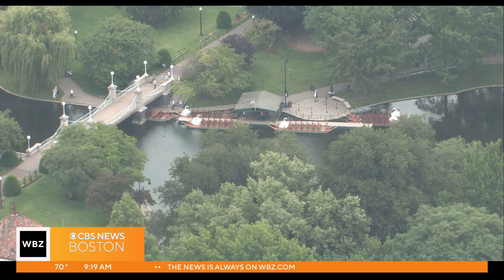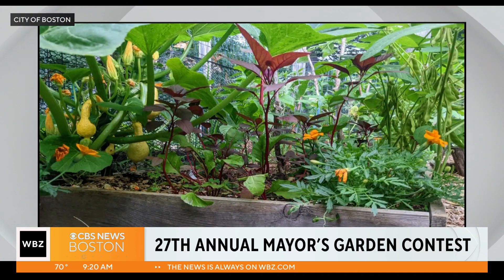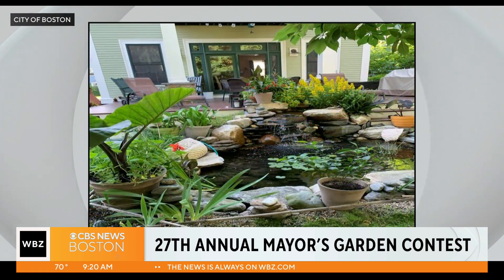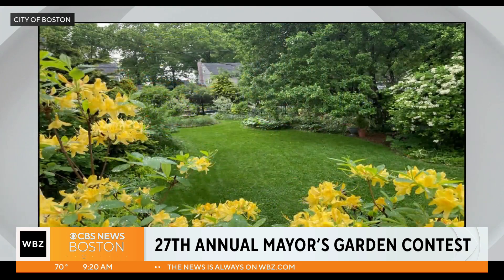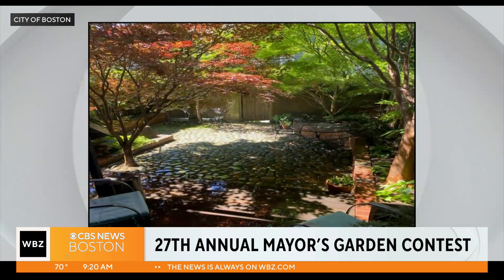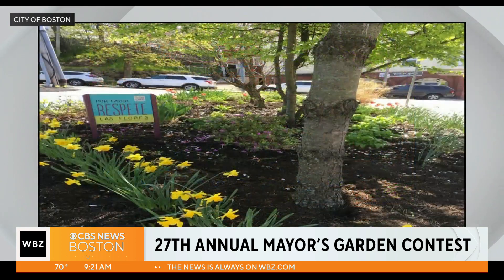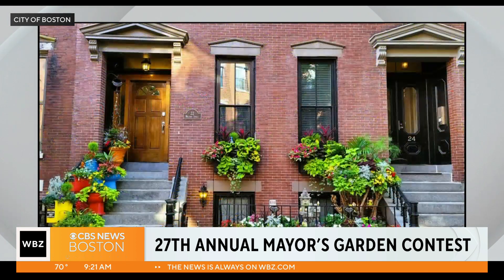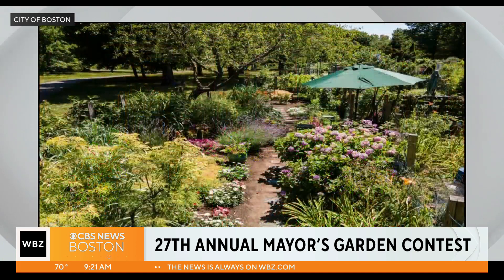27th annual Mayor’s Garden Contest is underway in Boston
Steve Kruszkowski, the Program Manager for the Boston Parks and Recreation Department, joined the Morning Mix to discuss the contest.